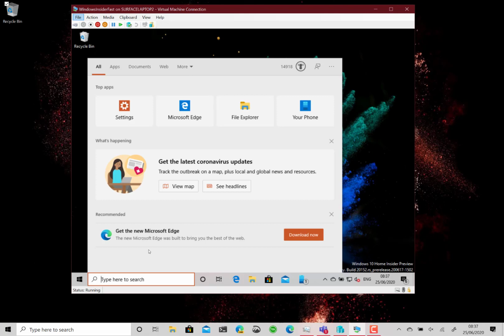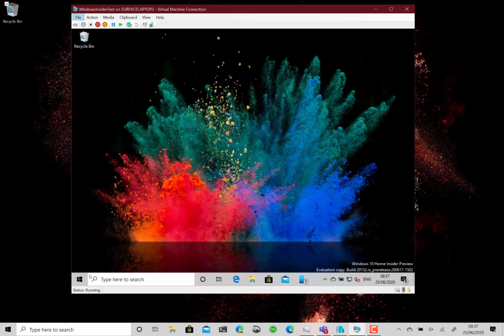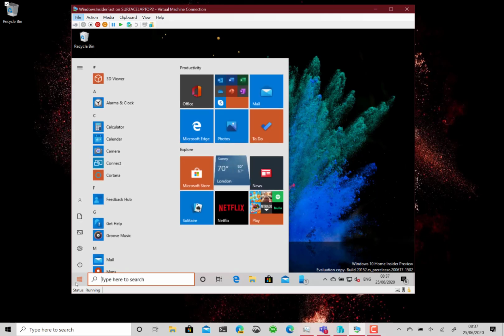Hands on with Windows 10 Build 20152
Welcome to my latest Windows 10 hands on video. In this video I look at the changes to build 20152 for Windows Insiders on the fast ring. There are only a few changes since last build but there is now a much bigger issue list!